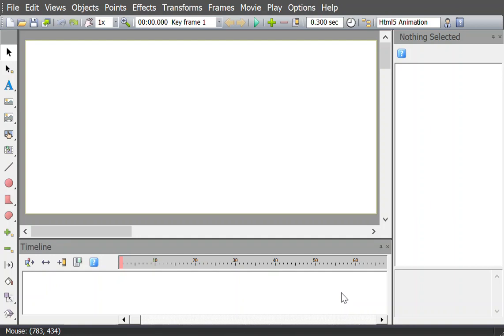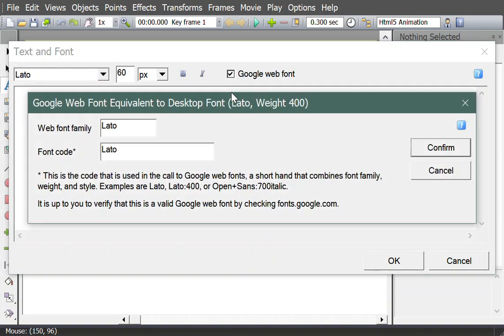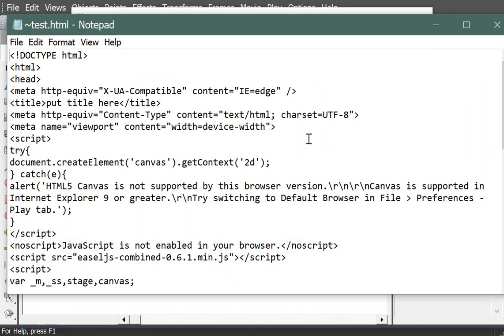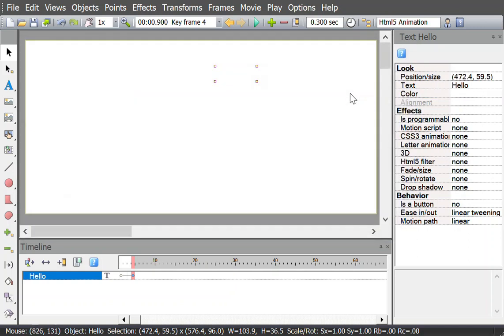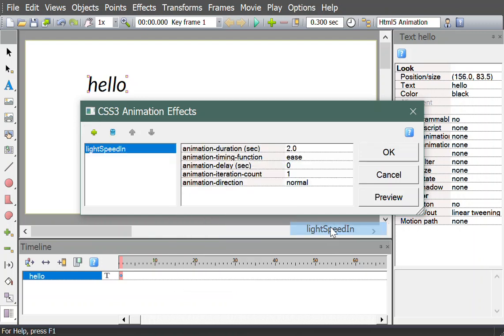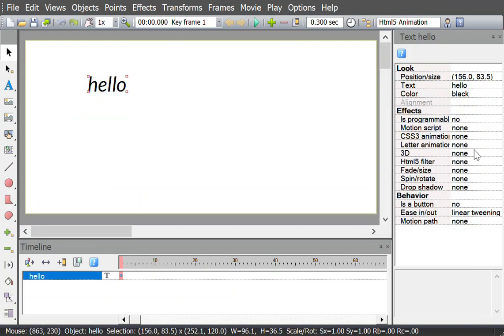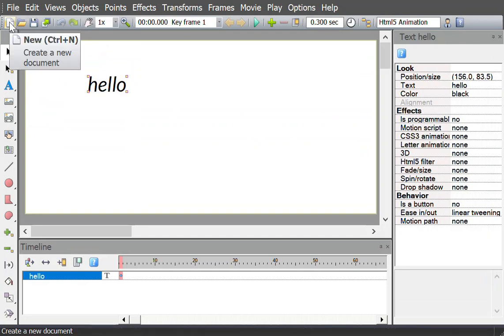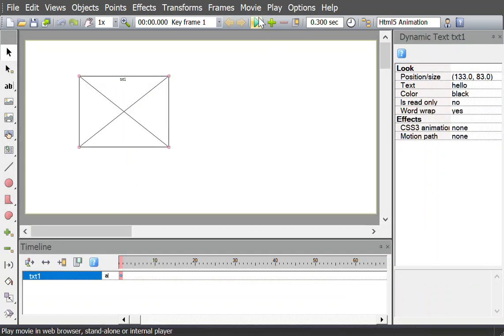Text: adding to stage, morphing, and applying text effects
This tutorial for KoolMoves and KoolShow illustrates how to add text to the stage, use Google web fonts, morph the text, and apply text effects.